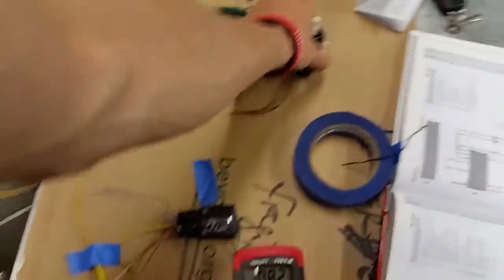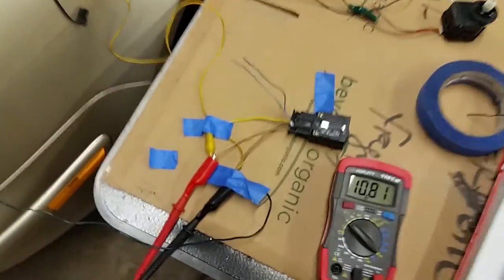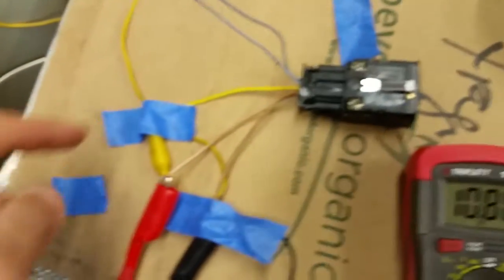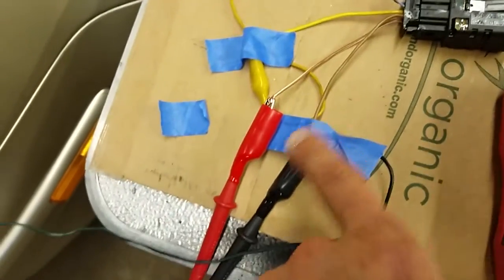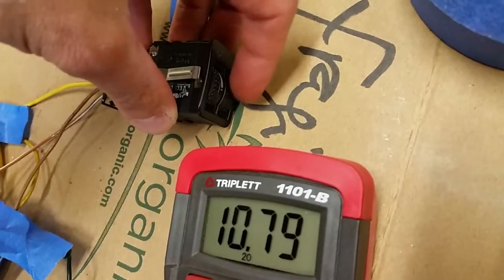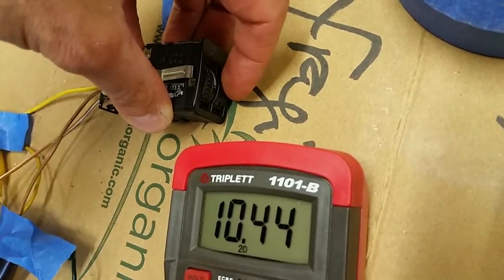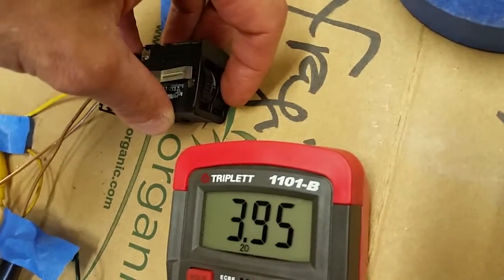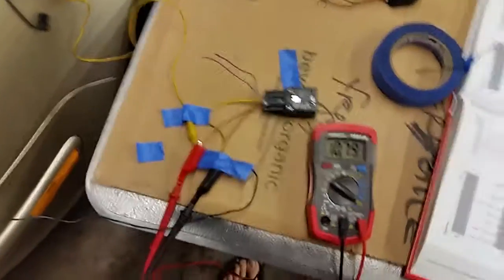MKIV VW headlight leveling switch operation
This shows the different voltages sent from the switch to the leveling motors for a MKIV Jetta.